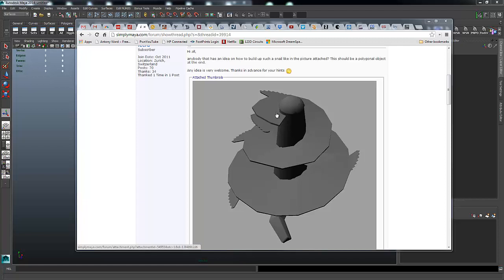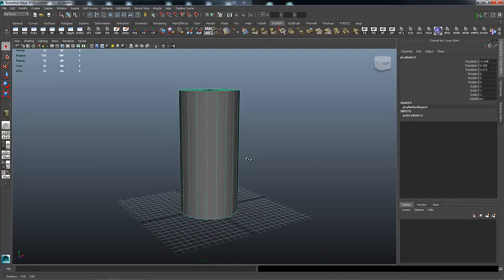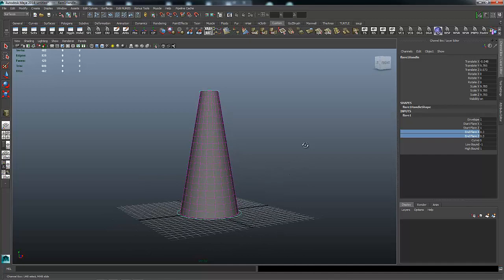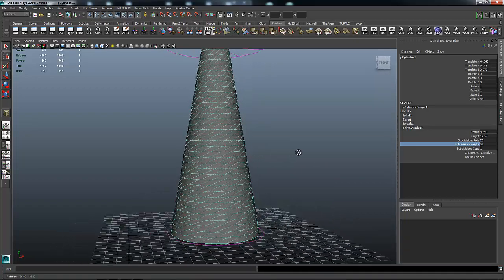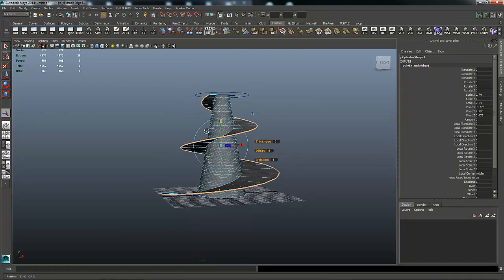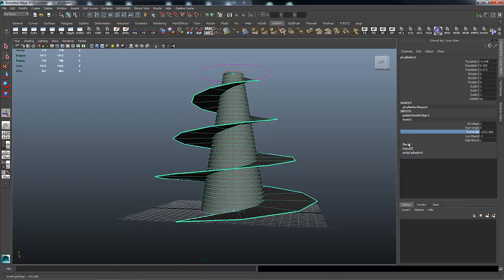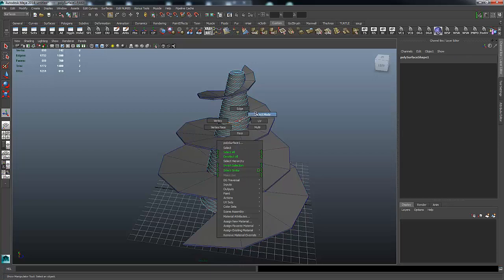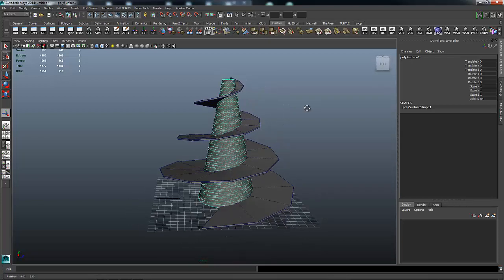howto create a tapered auger shape v2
Demonstrate method of creating the auger shape using deformers